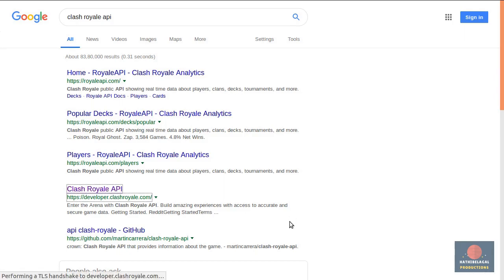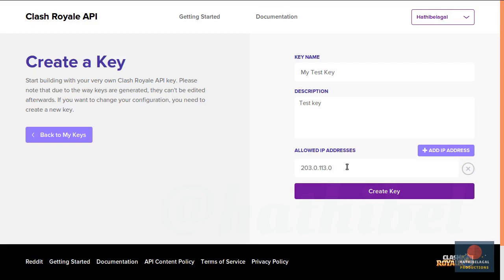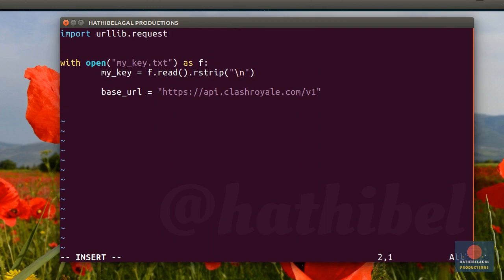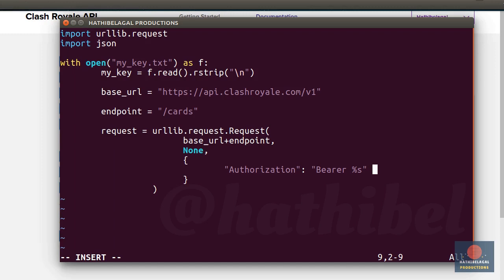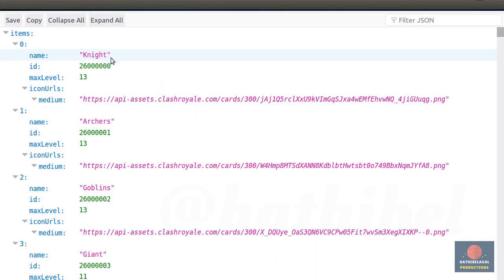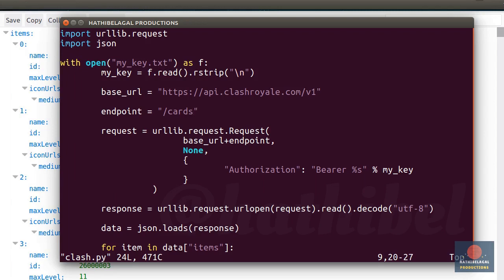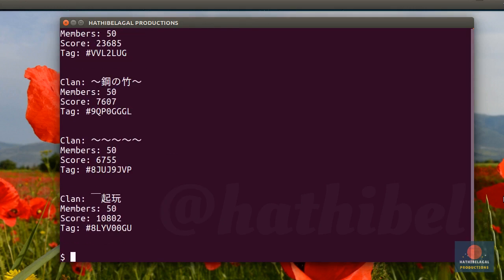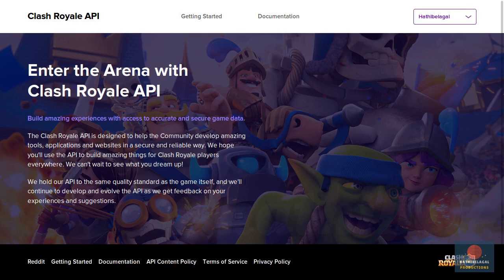Tutorial: How To Use The Official Clash Royale API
In this tutorial, you'll learn how to use the official Clash Royale API to write Python programs that can do interesting things such as searching for clans that match specific criteria, listing all the details of members of a specific clan, and listing details about all the cards that are available in the game.